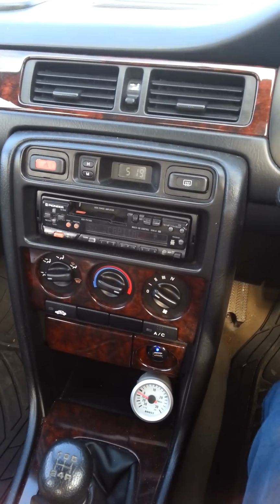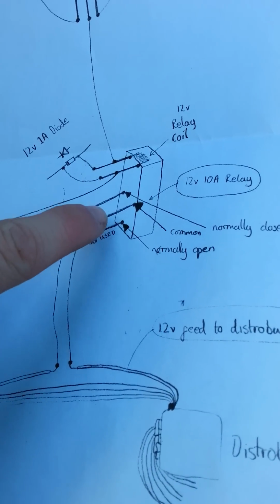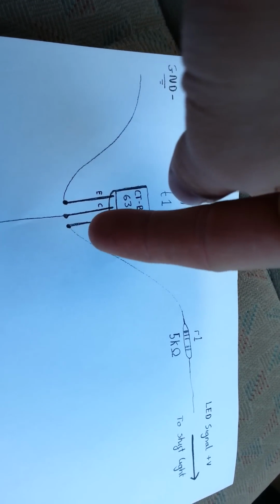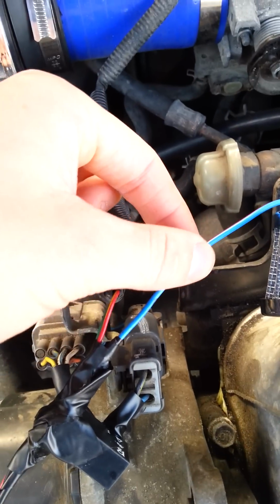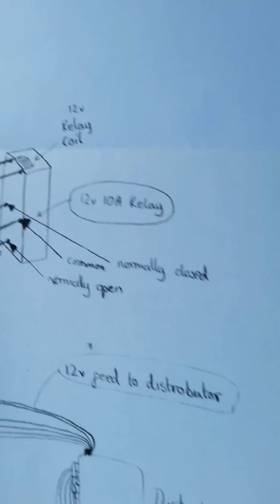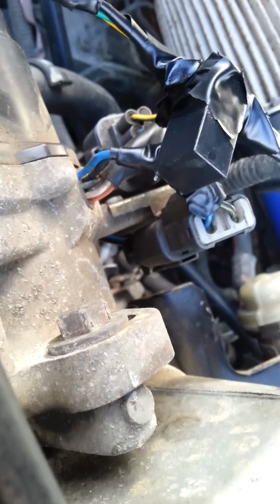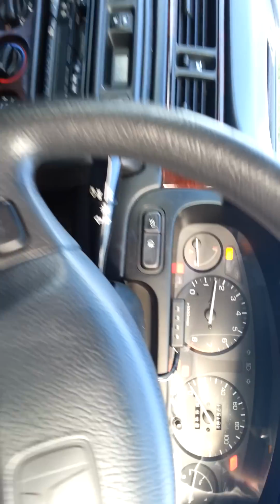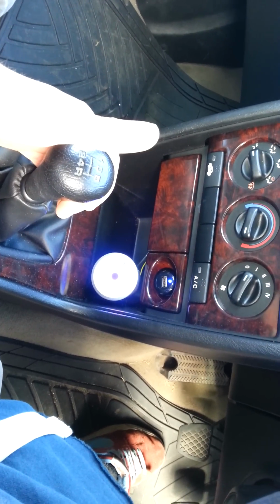DIY launch control install.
Maplin oder codes:

N56AC - Transistor
QL73 - diode
N29AW - Relay
M5K1 - Resistor

Cheap launch control for any car. The +12v feed can be wired how you like to activate the limiter i.e handbrake light